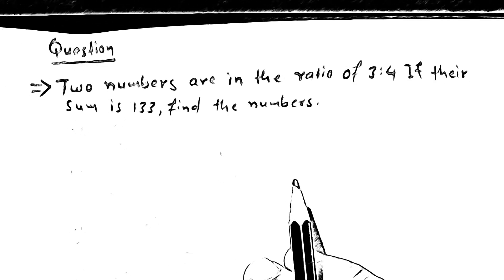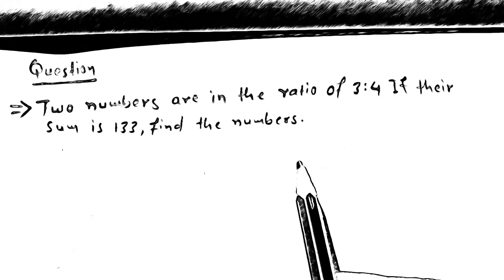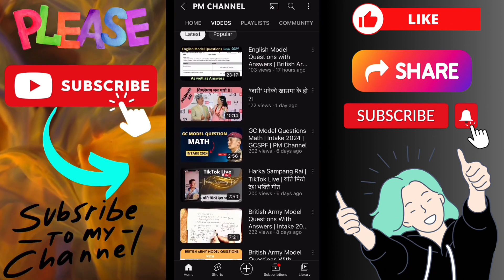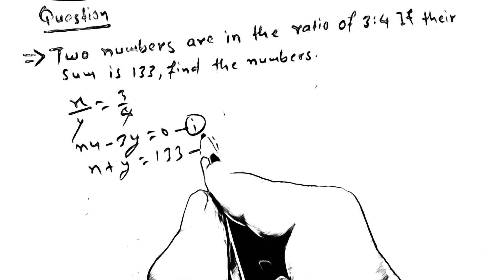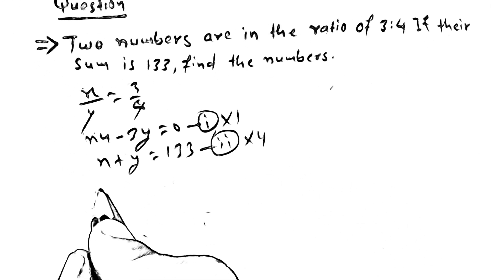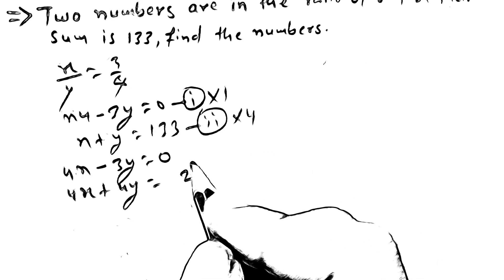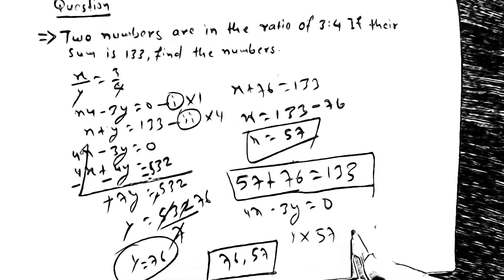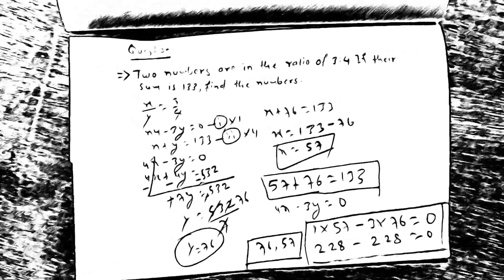GC Math Model Questions With Answers | Intake 2024 | GCSPF | PM Channel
Gurkha Selection into the British Army and The Gurkha Contingent Singapore Police Force.
Our Selection is FREE, FAIR and TRANSPARENT.

On this website we have tried to give you as much information as possible to help you prepare for selection.
This year, we will be selecting the best 200 Potential Recruits to join Britain’s Brigade of Gurkhas and the best 144 for the Gurkha Contingent Singapore Police Force (GCSPF).

ब्रिटिश सेना र सिंगापुर पुलिसको गोर्खा भर्ति छनोट सम्बधित वेबसाइटमा यहाँहरुलाई स्वागत छ |
हाम्रो छनोट प्रक्रिया सधै निशुल्क, निष्पक्ष र पारदर्शी छ |
यो वेबसाइटमा तपाईलाई छनोट तयारीका लागि चाहिने सकेसम्म जानकारी राख्ने कोसिस गरेका छौ |
यो वर्ष हामीले उत्कृस्ट २०० जना जवानहरु ब्रिगेड अफ गॊर्खज मा अनि उत्कृस्ट १४४ जना जवानहरु गोर्खा कन्टिन्जेन्ट सिंगापुर पुलिस को लागि छनोट गरिने छ।